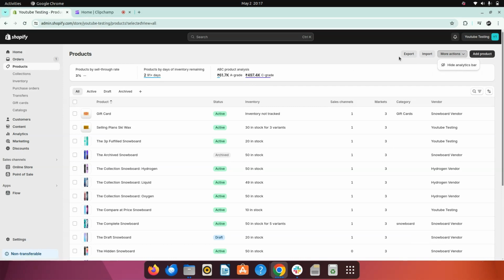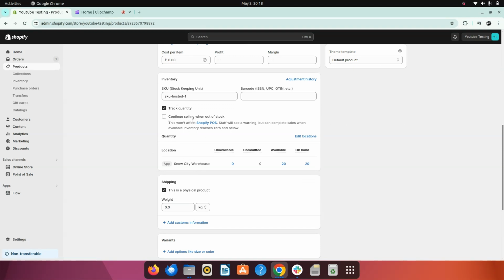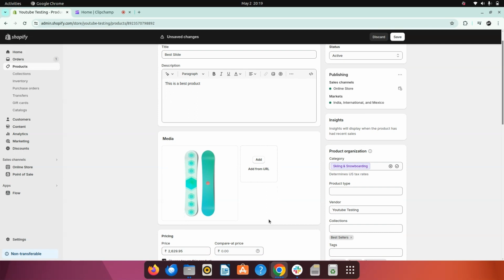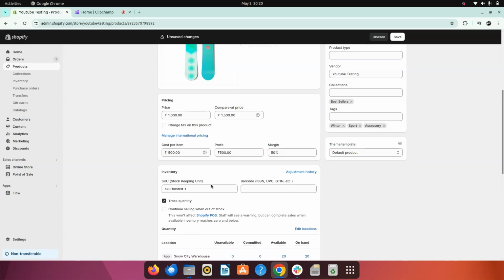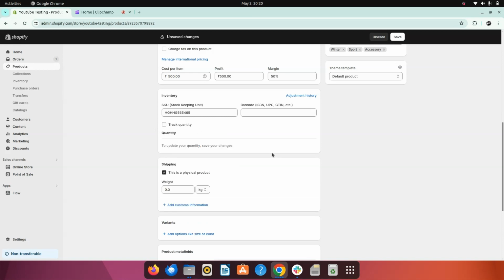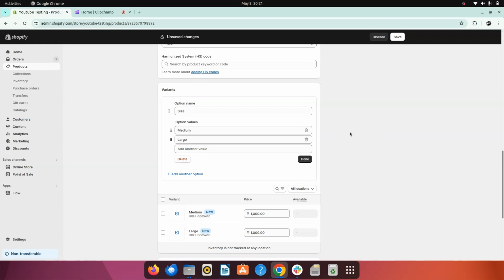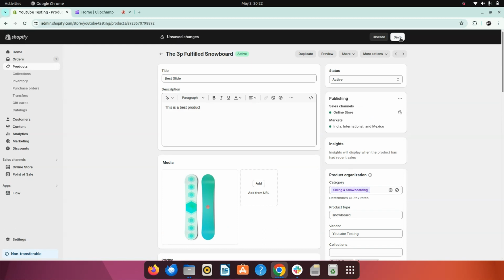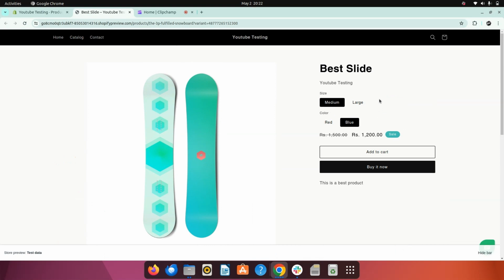How To Edit Products In Shopify